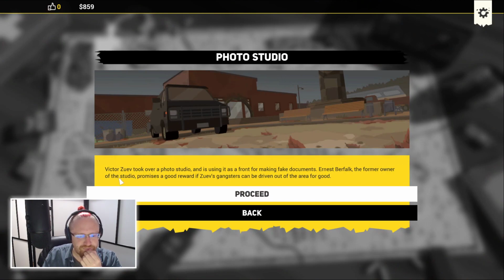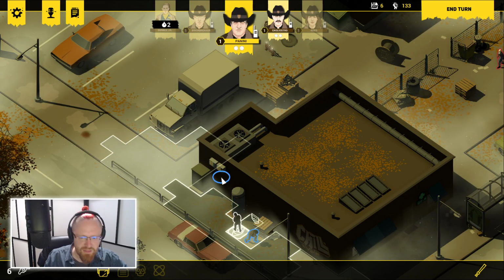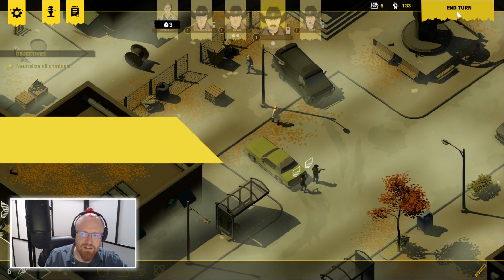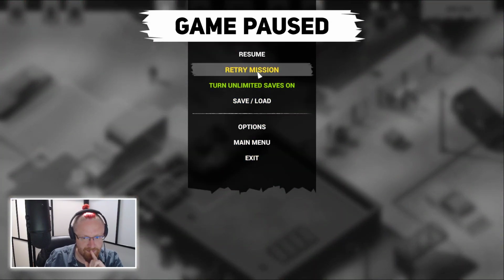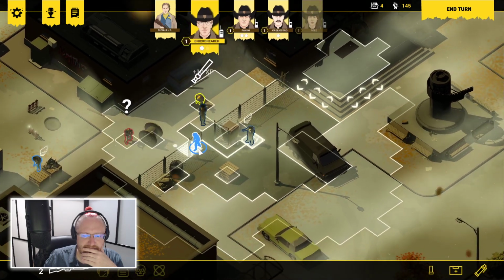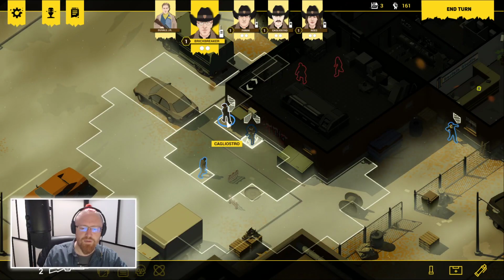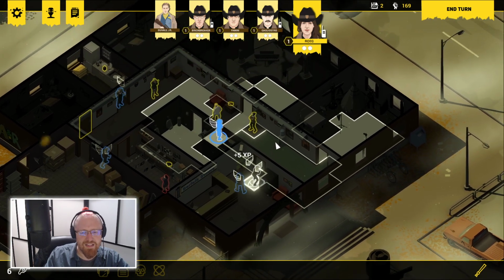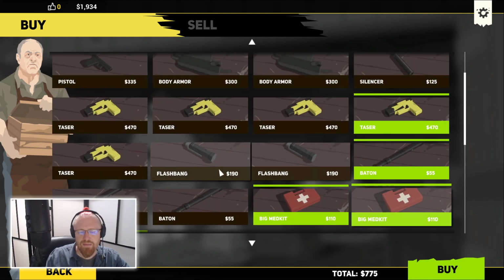Rebel Cops — Non-Lethal Turn-Based Tactics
Releasing a game about cops in this climate was probably a little scary for this developer, but the thing I appreciate most about this game is the way it challenges you to rely on non-lethal force, and makes you dependent on being valued, rather than feared, by your community.